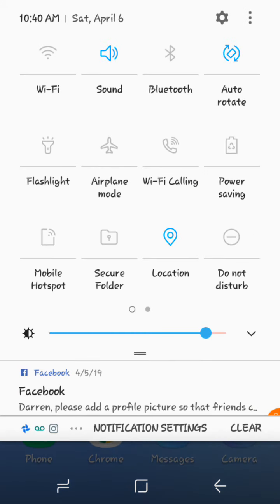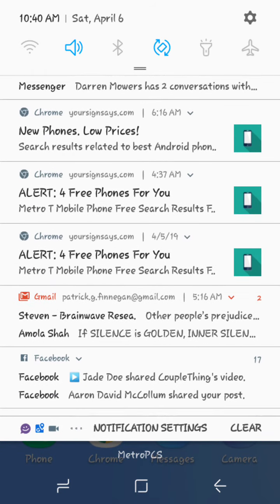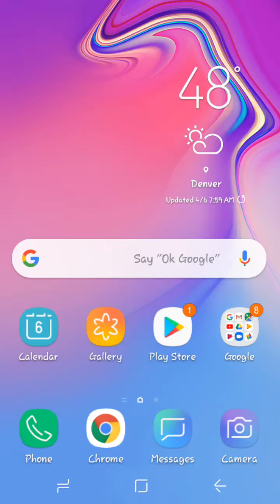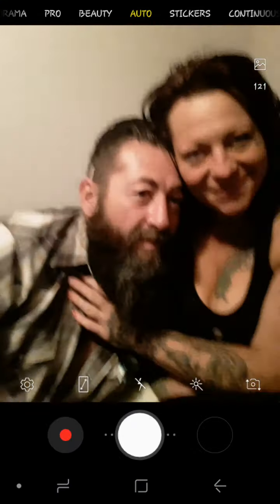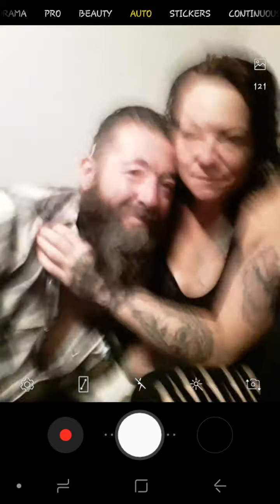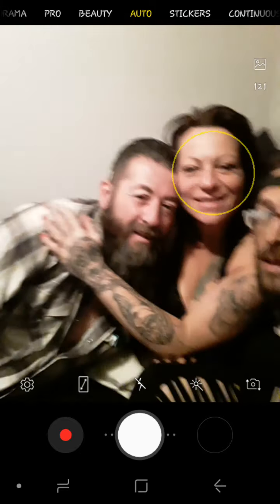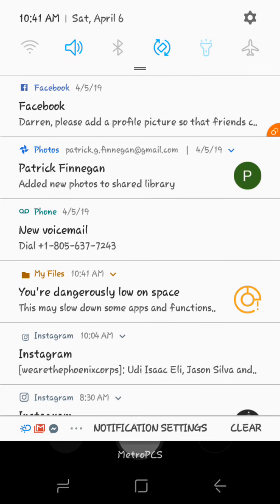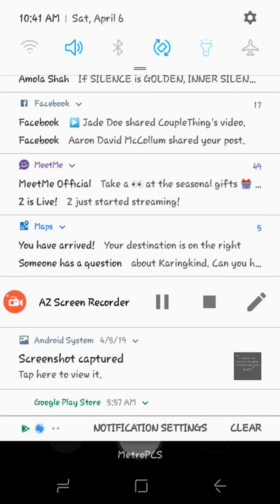Momma Gs tattoo parlor Sezzionz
NextNewDay V.2.0